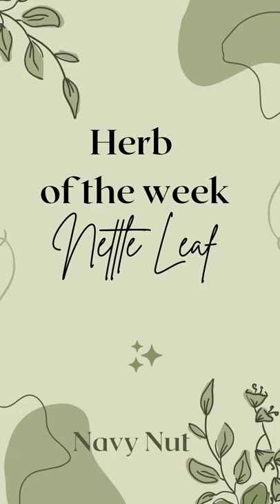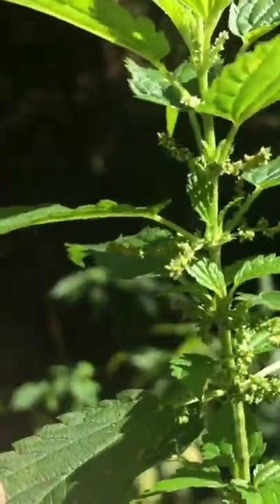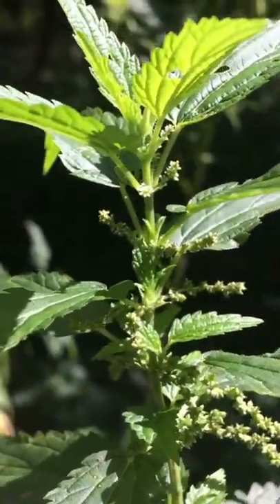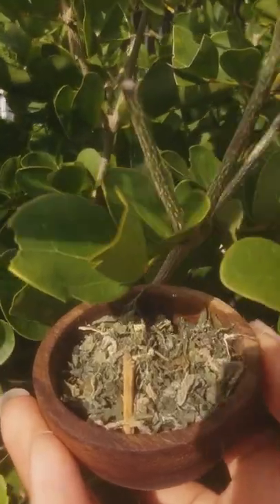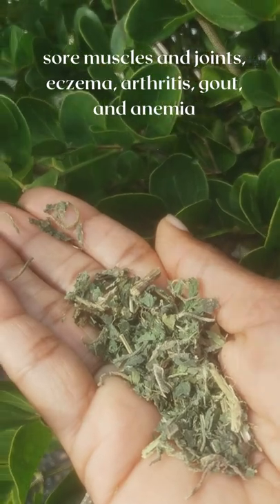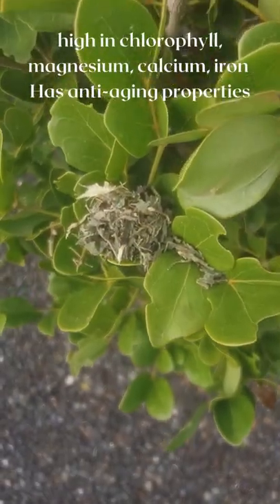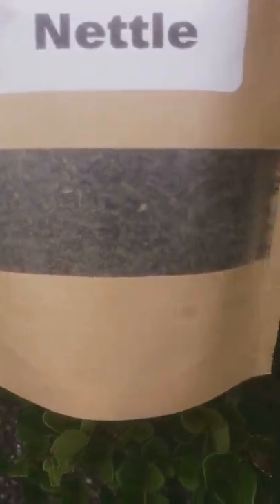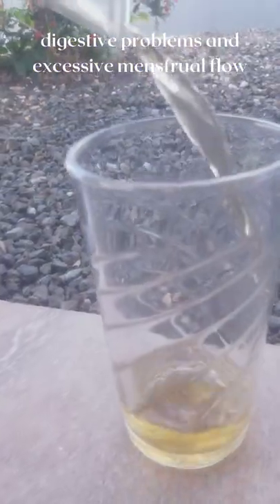Herb of The Week: Nettle Leaf 🍃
For this week's Herb of the Week we have Stinging Nettle Leaf. In this video, I will list what Nettle Leaf is used for and some of the benefits.

Nettle Leaf Cut & Sifted
Nettle Drops

IT IS NOT INTENDED TO SUBSTITUTE ANY PROFESSIONAL, MEDICAL TREATMENTS OR ADVICE. IF THE VIEWER CHOOSES TO RELY ON ANY INFORMATION PROVIDED BY THIS CHANNEL, DO SO SOLELY AT YOUR OWN RISK.  NAVY NUT IS NOT AN EXPERT BUT EXPERIENCED. PLEASE DO YOUR OWN RESEARCH ON ANY HERBS MENTIONED ON THIS CHANNEL